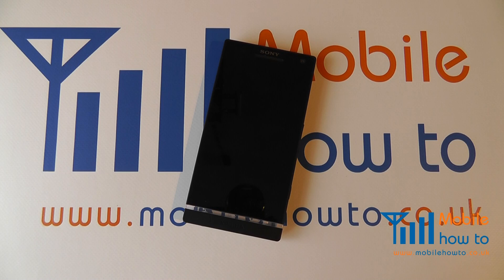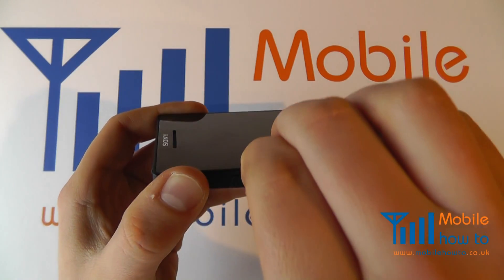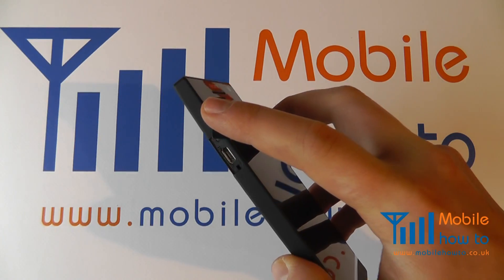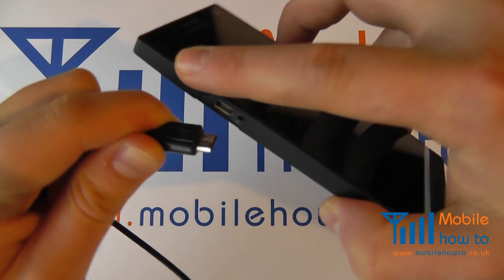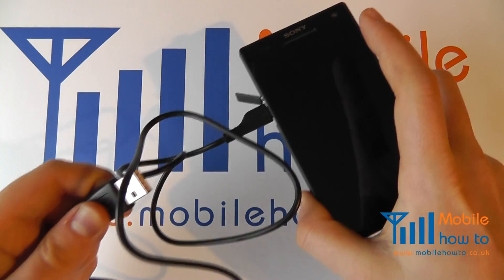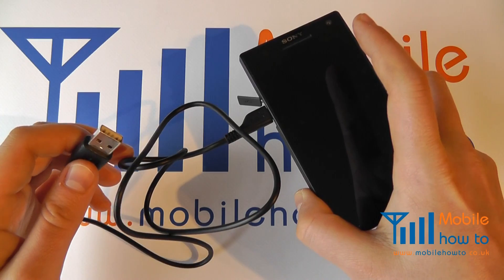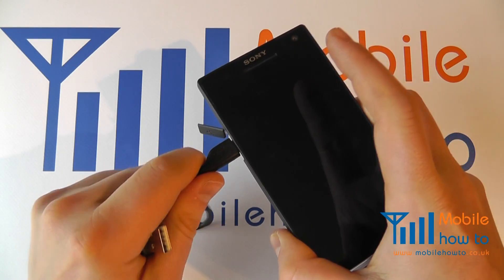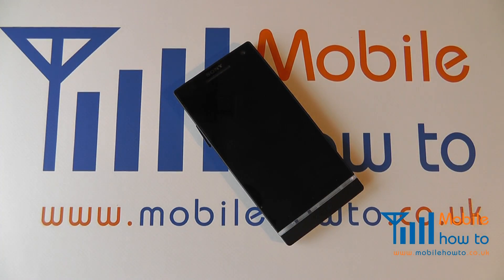How To Connect A USB Cable/Charger - Sony Xperia S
A video  how to, tutorial, guide on connecting a USB cable & mains charger to a Sony Xperia S.